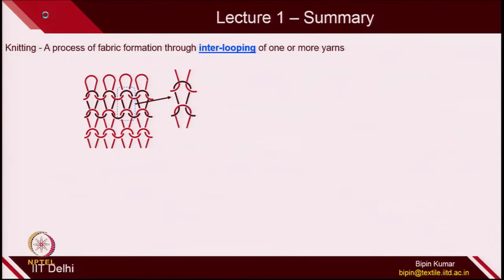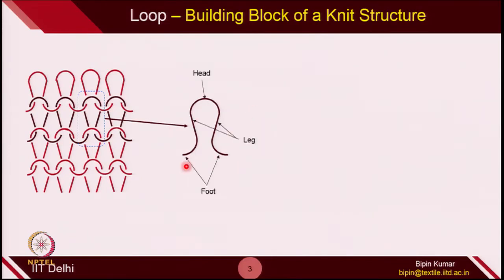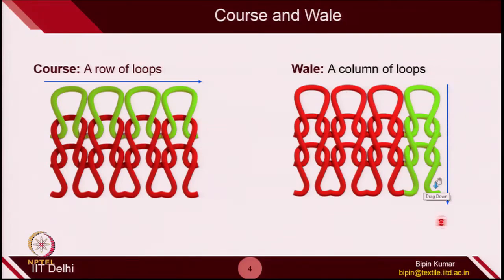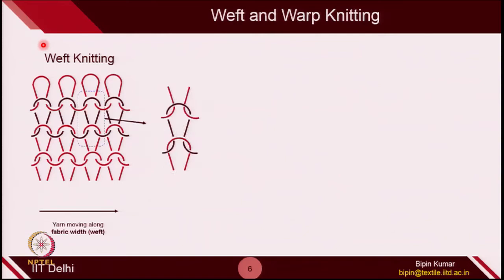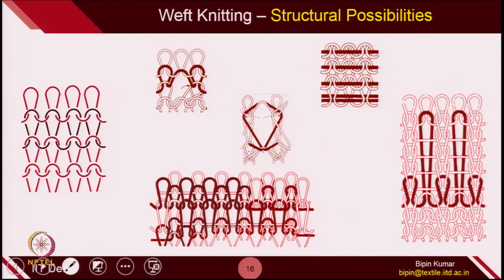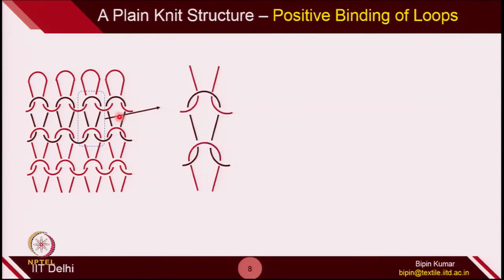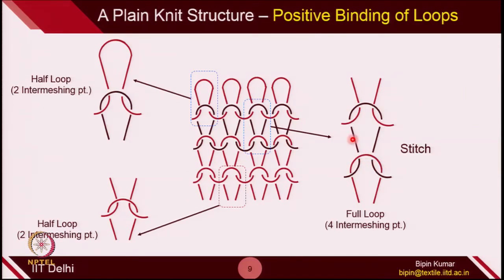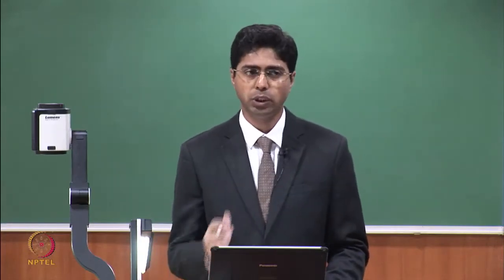Knitting Glossary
Course Name: Science and Technology of Weft and Wrap Technology
Subject: Textile Engineering
Target User: UG/PG